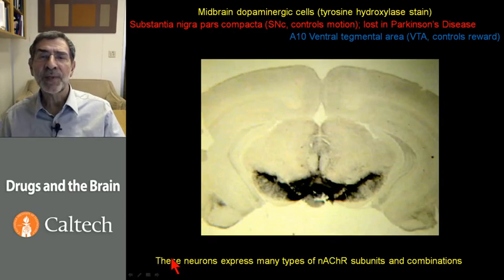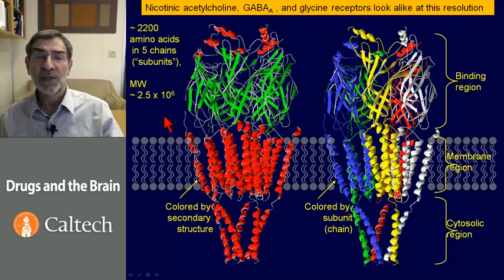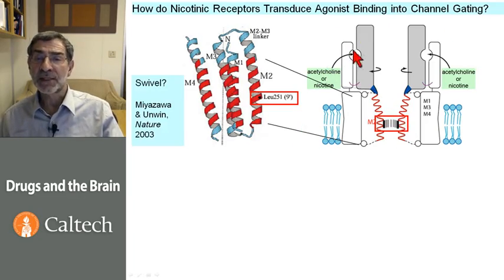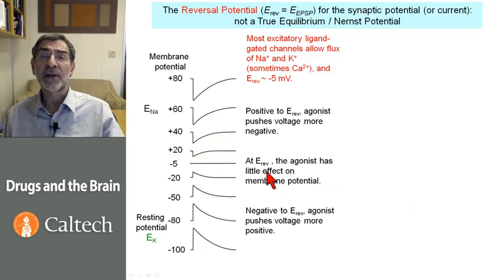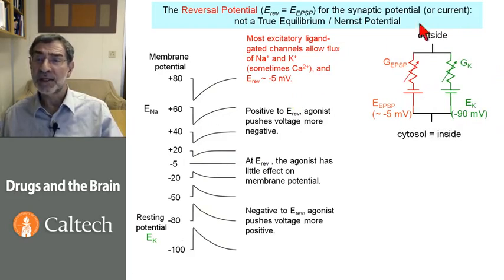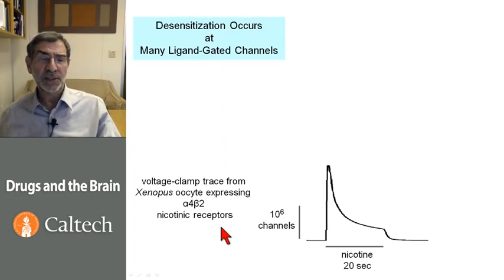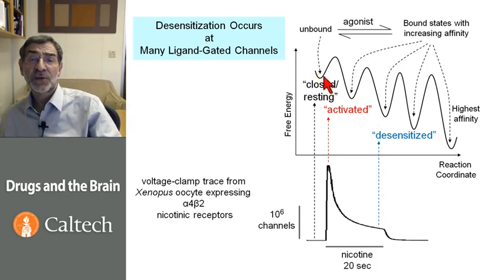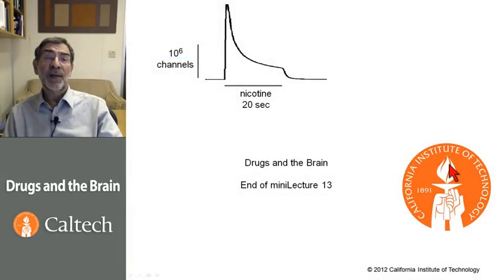2 3 13 Nicotinic Acetylcholine Receptors Activation and Desensitization 1455